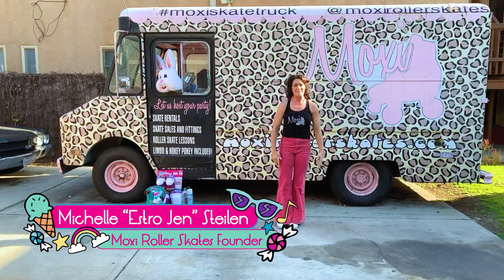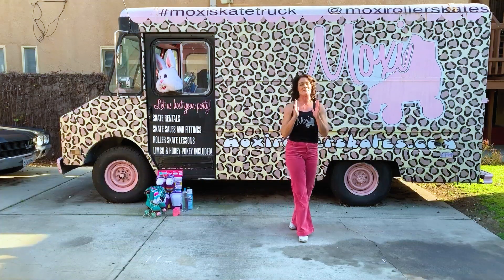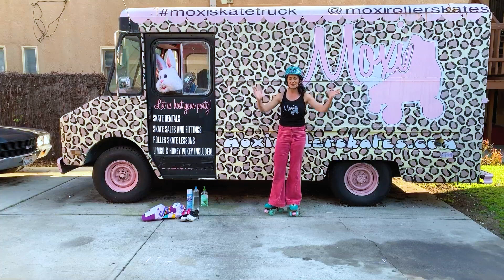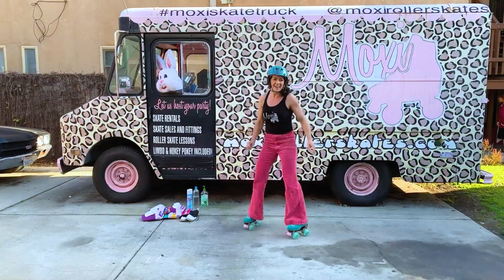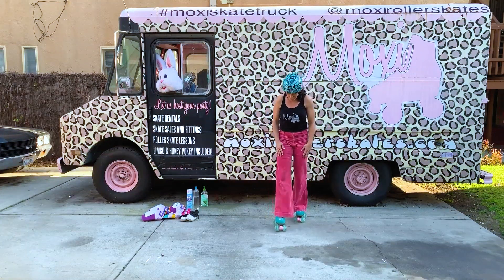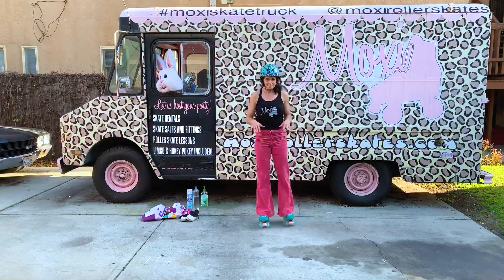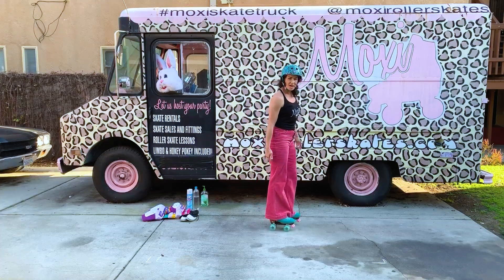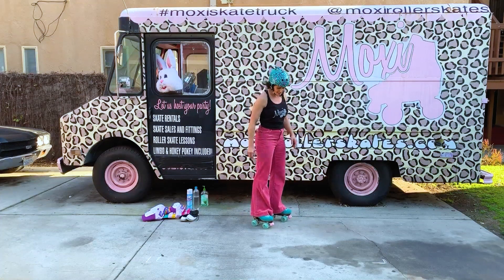How to Stand Without Rolling on Roller Skates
Free roller skating lessons for beginners with Estro Jen (founder of Moxi Roller Skates)
In this video Estro Jen teaches how to stand without rolling on roller skates